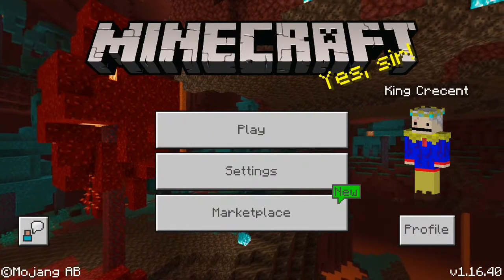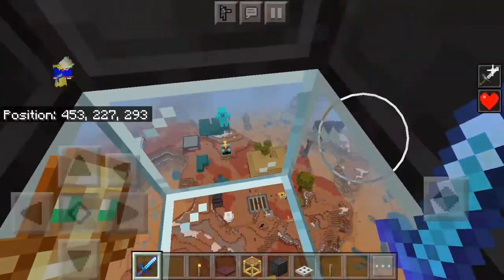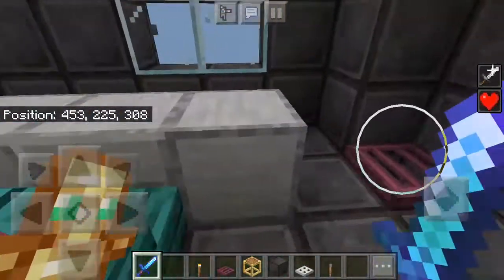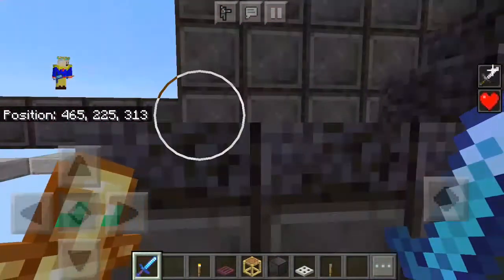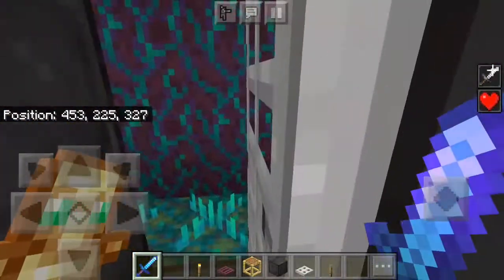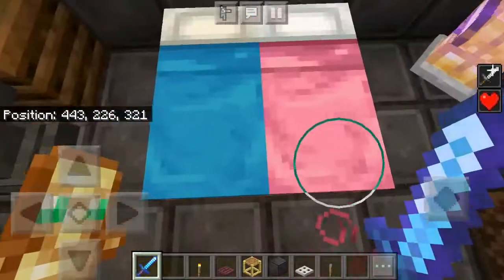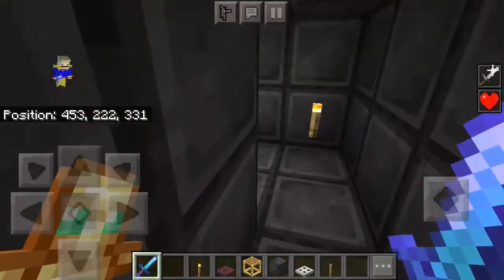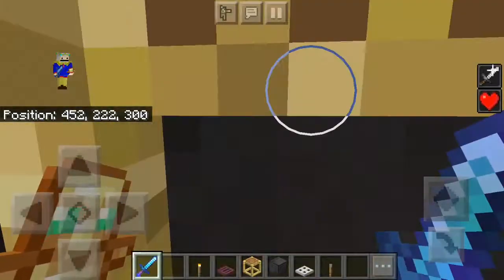MineCraft Crown mesa World Part one Airship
this is my first minecraft video. the series will be my Crown Mesa World! This first video Explains My Airship, although, i ran out of battery at the end, and kinda skimmed some parts sorry! remember have a lucky day, buy a lotto ticket, who knows what may happen!